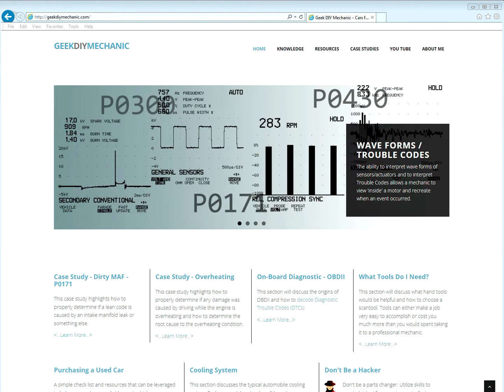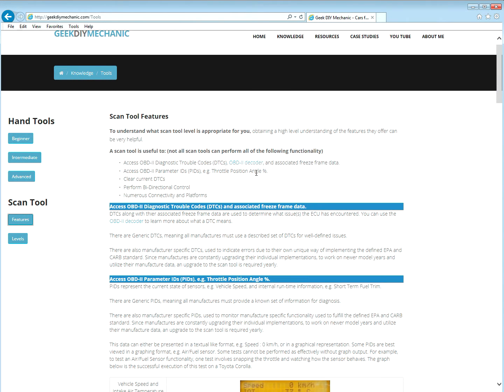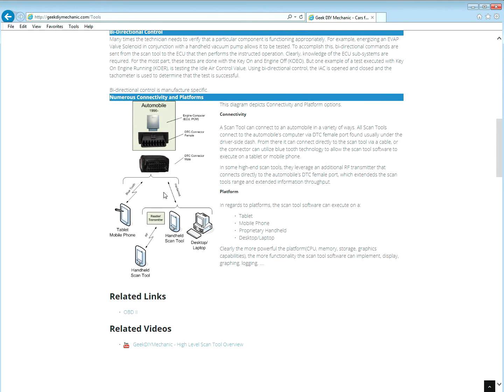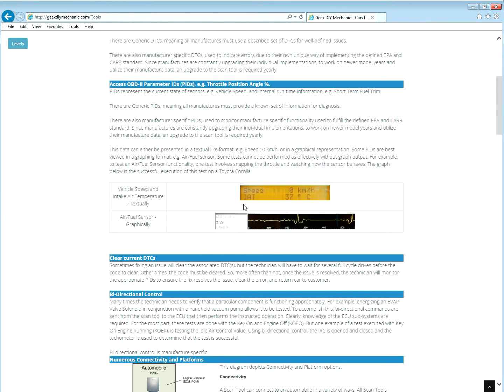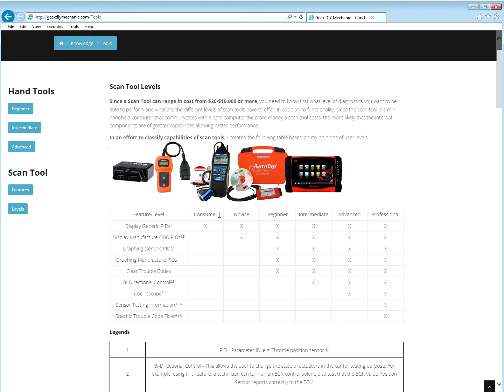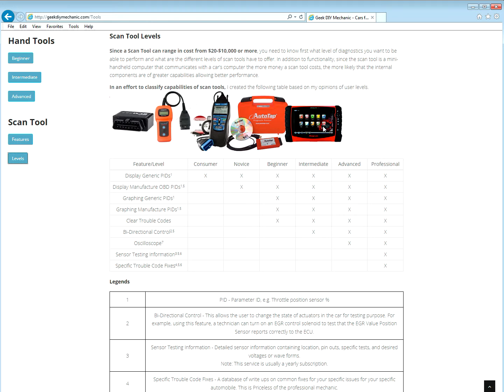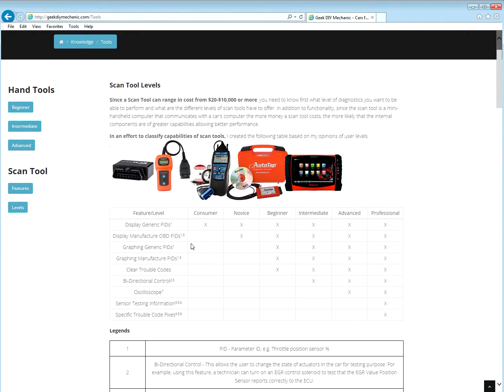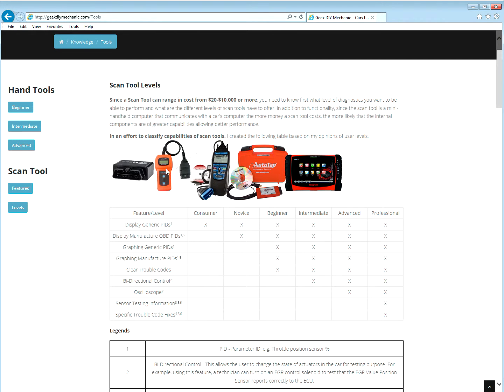High Level Scan Tool Overview (Improved)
I discuss high level scan tool functionality, allowing you to determine what level of scanner would be most beneficial.